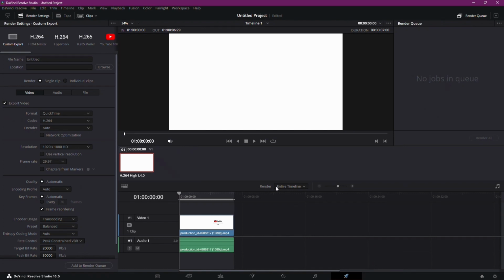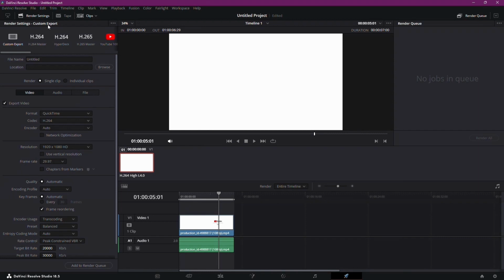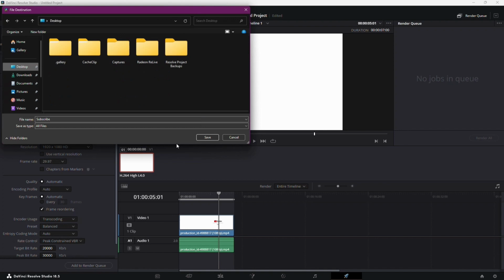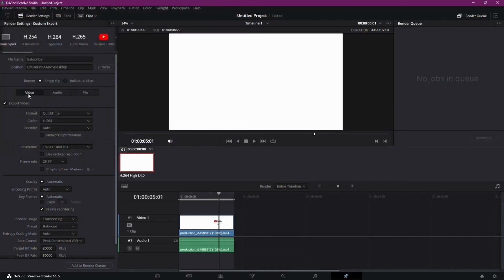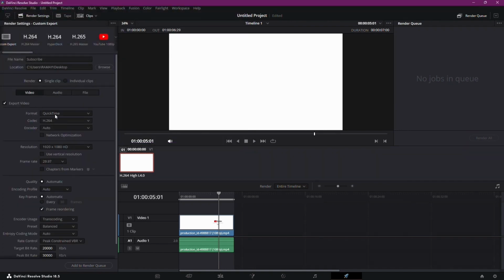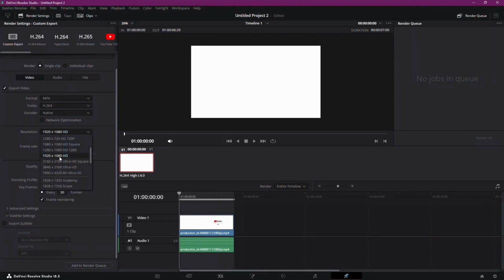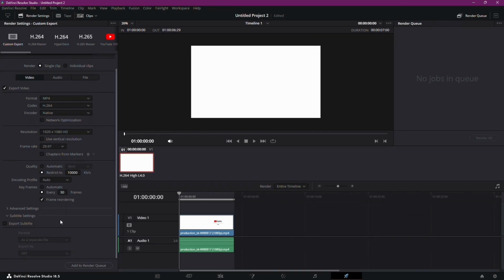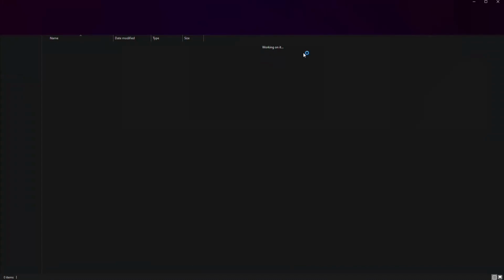How to Export Video in DaVinci Resolve 18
In this quick tutorial you will learn how to render in DaVinci Resolve 18.